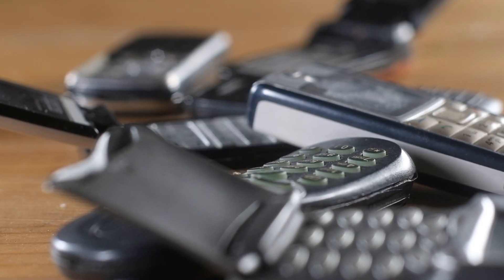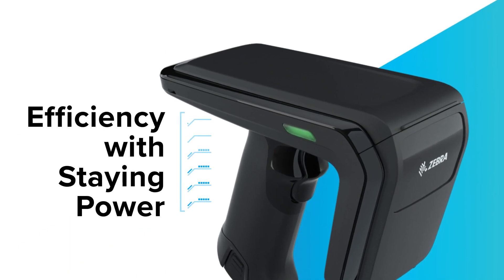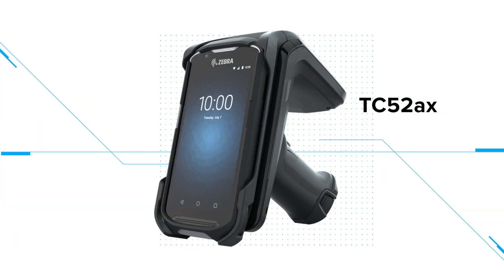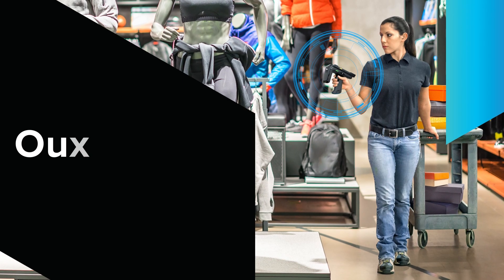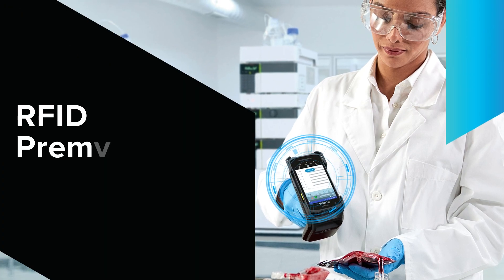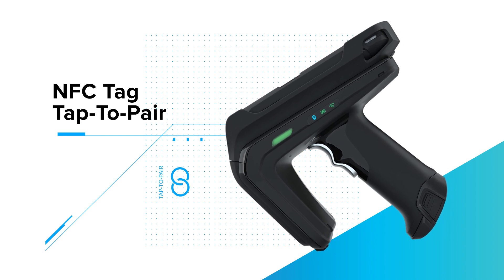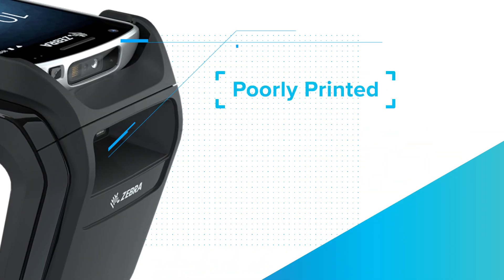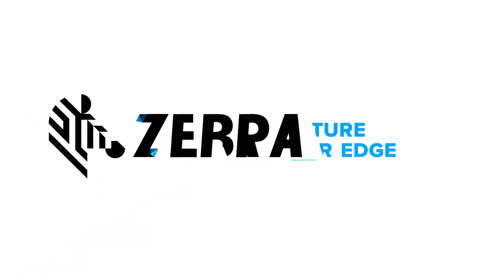Zebra RFD40 Standard, Premium & Premium Plus Overview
Are you ready to revolutionize the way you handle RFID data? Look no further, because we're thrilled to introduce the Zebra RFD40 Reader – a game-changer in the world of RFID technology!

The Zebra RFD40 Reader, is a cutting-edge RFID device that combines accuracy, speed, and convenience like never before. Whether you're in retail, logistics, healthcare, or any industry that relies on efficient data capture, this reader is designed to streamline your operations and take your RFID experience to the next level.

Key Features:

🏭 Industrial-Grade Durability: Built to withstand demanding environments with IP54 Sealing , the RFD40 Reader is ready to tackle your toughest challenges.

⚡ Lightning-Fast Read Rates: Say goodbye to slowdowns. Experience rapid data collection with 1300+ tags/sec Read Rate that boosts your workflow efficiency.

📶 Extended Connectivity: Equipped with advanced connectivity options with eConnexTM technology, Bluetooth and USB , this reader seamlessly integrates into your existing systems.

📱 No Host? No Problem: batch mode enables the collection of up to 40,000 RFID tags.

Experience the future of RFID technology with the Zebra RFD40 Reader. RFID4U is your trusted partner in harnessing the power of RFID for optimized operations and enhanced productivity.

🔔Have questions? Drop them in the comments section below, and our experts will be happy to assist you!